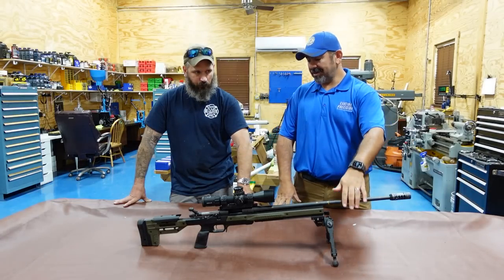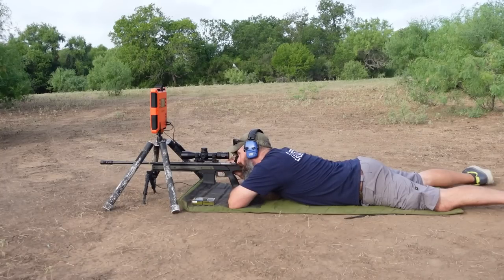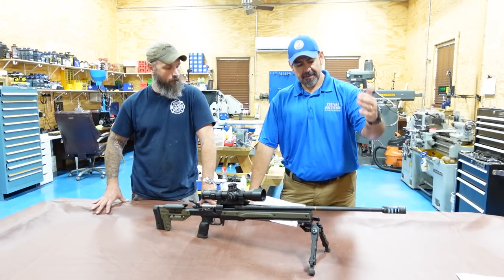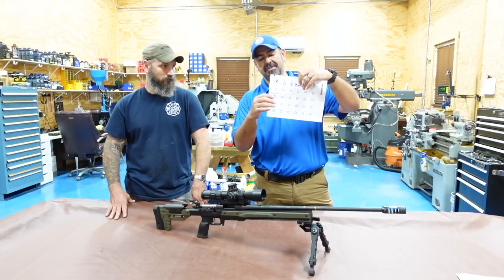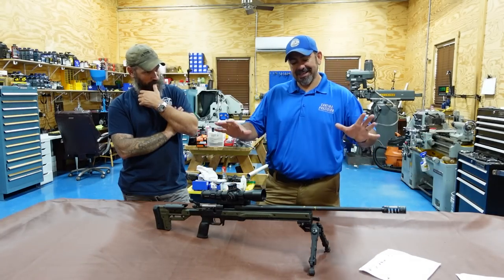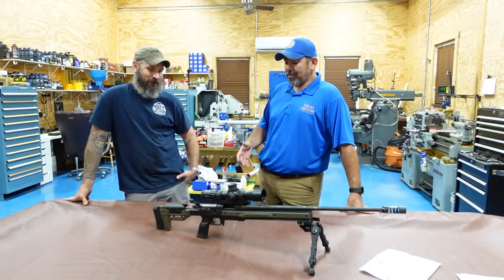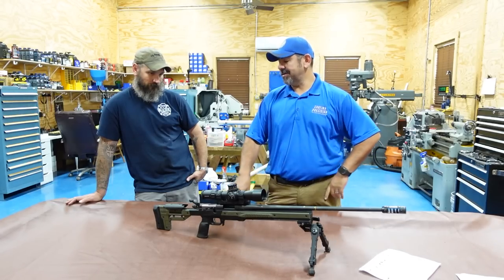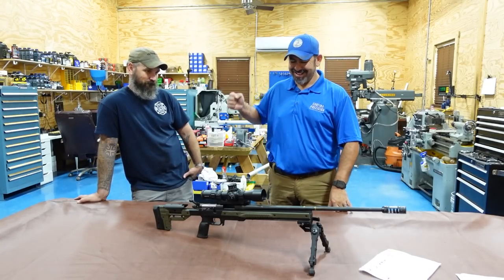6.5 NEEDS-MORE | EC Tuner Brake